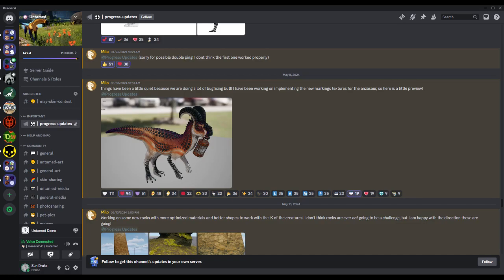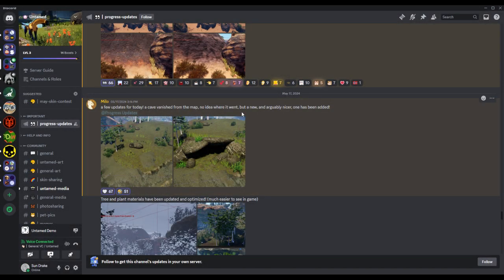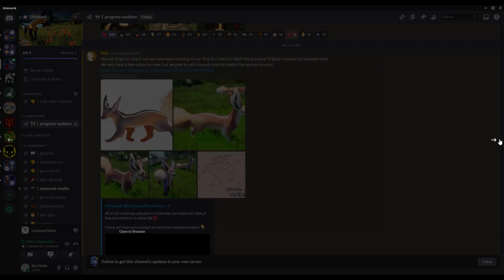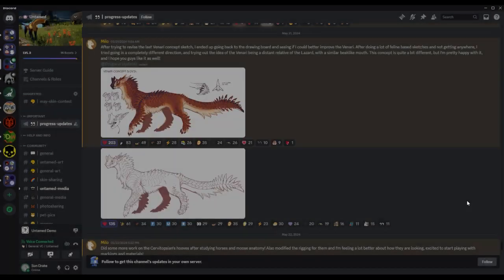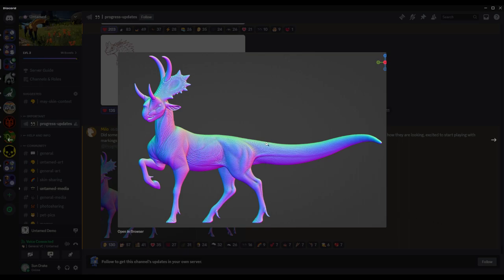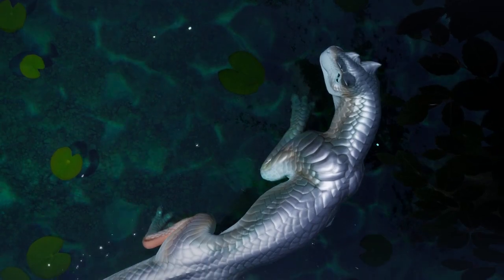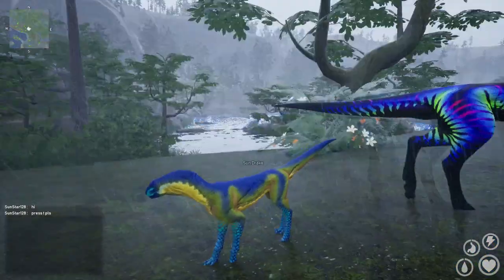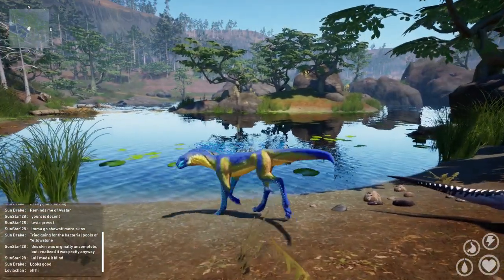UNTAMED STUFF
UNTAMED is a new survival game, with pretty cool looking creatures, interesting backstory, and unique sounds and plans! There is a free demo you can check out, down below, hope you guys try it out!